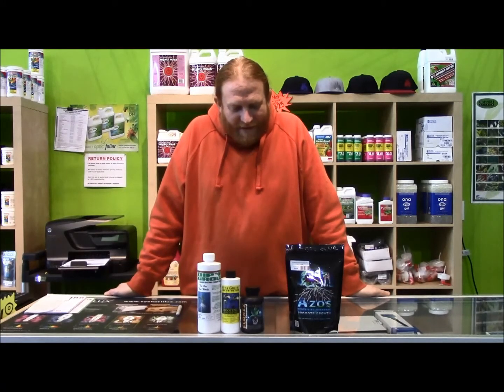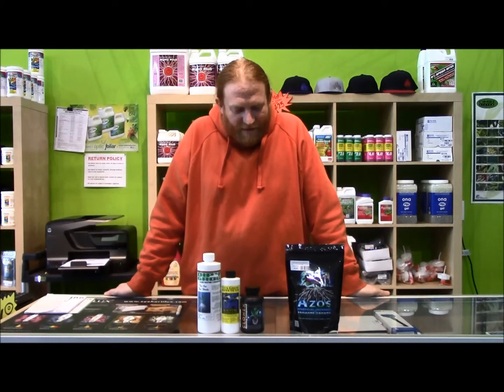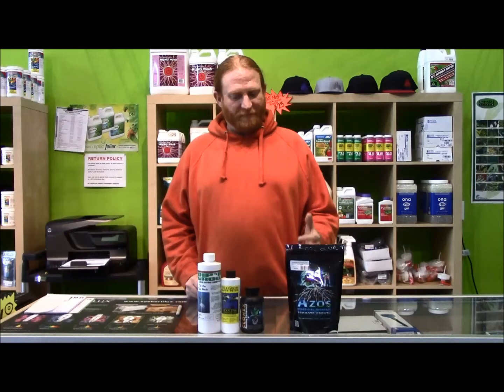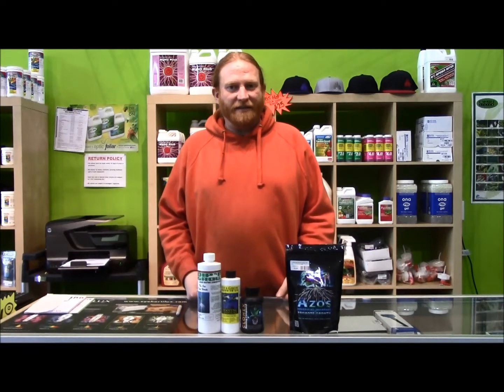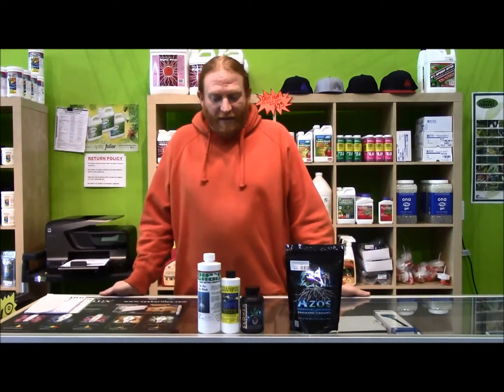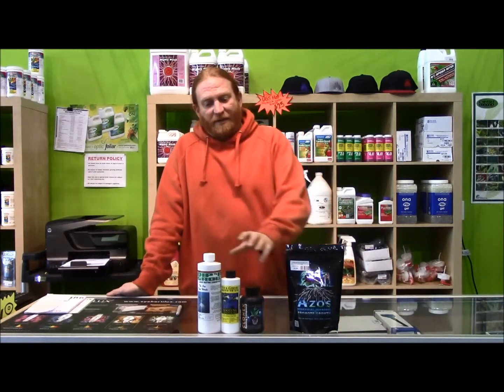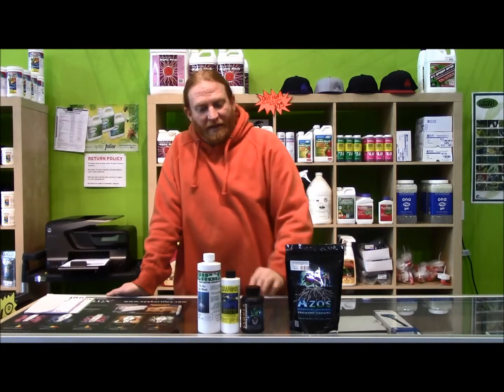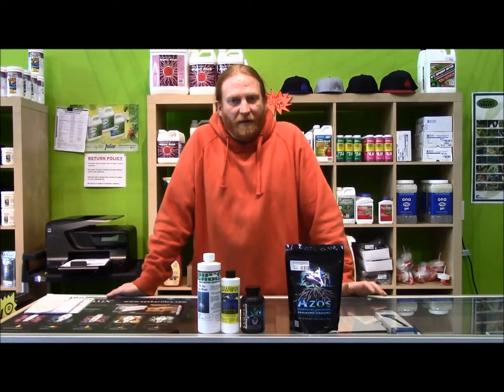How's it Growing: Auxins and Rooting Compounds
How EXACTLY do these products cause your cuttings to root?  Find out in this week's How's it Growing!